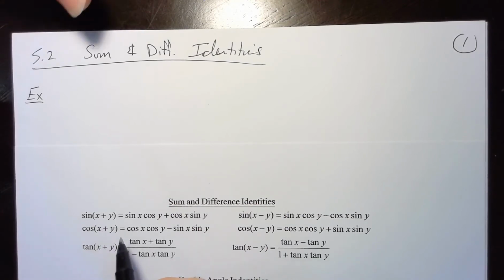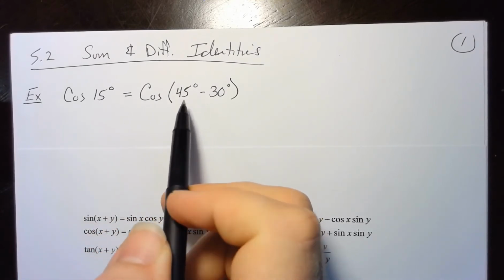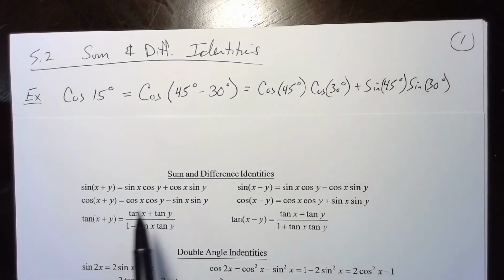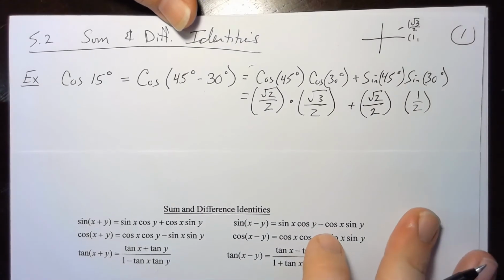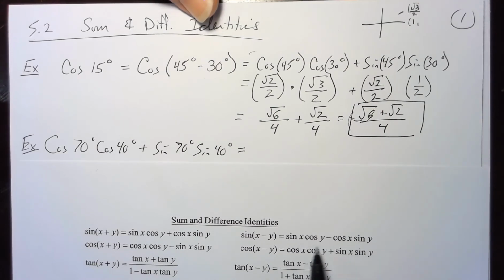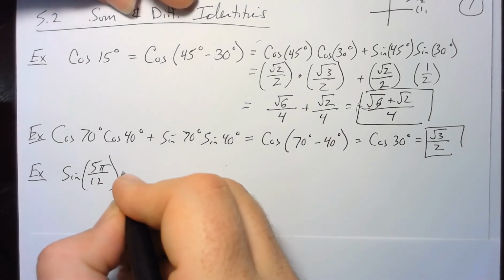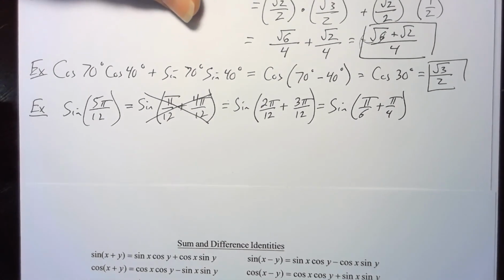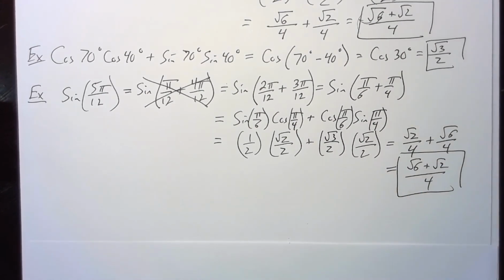5.2 V1 Applying Sum And Diff Identities